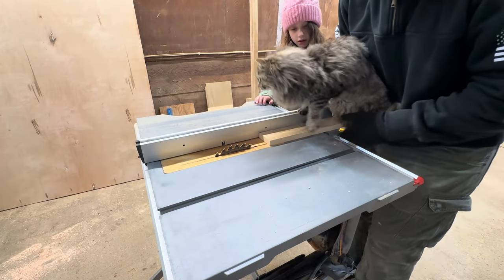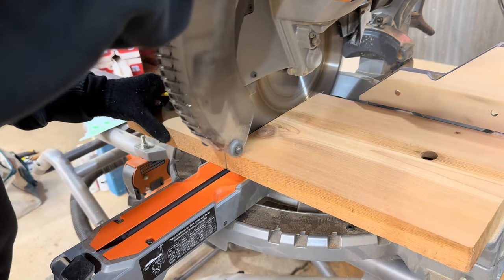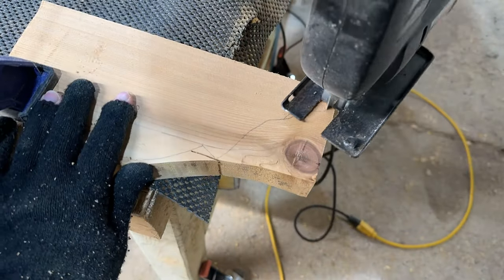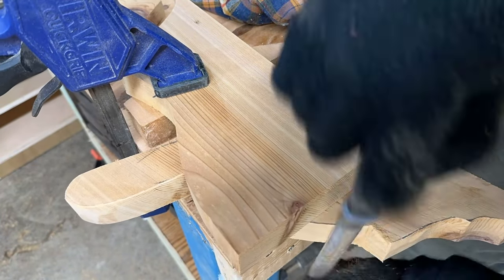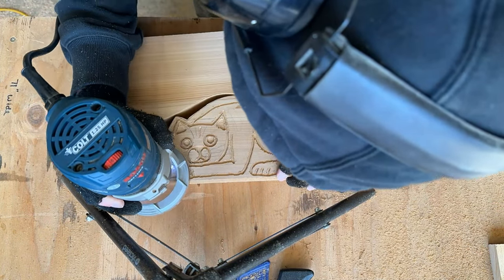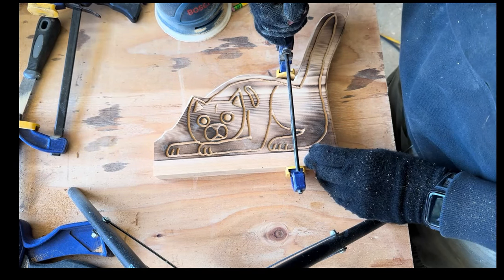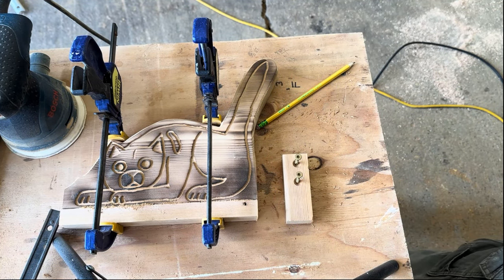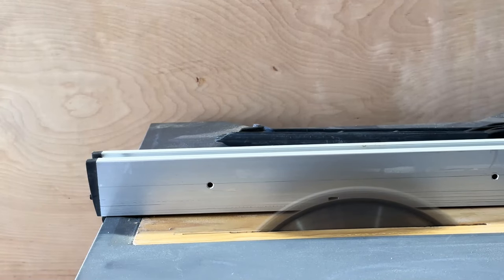DIY Pushy Cat Push Stick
I've been needing a new push stick for my table saw. The time has finally come. What to use for inspiration. My shop cat Floof of course. This is an easy build along project that anyone could tailor to their own needs and desires.